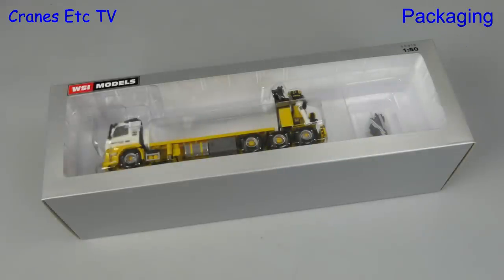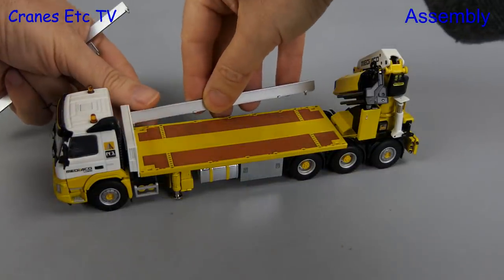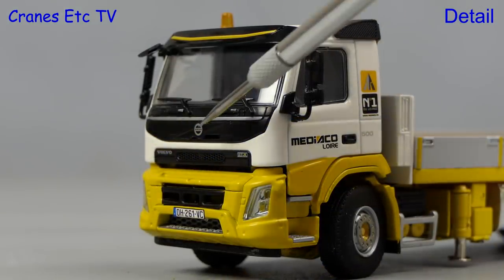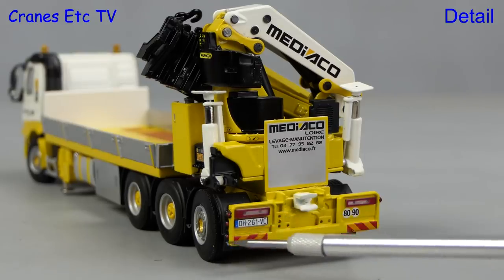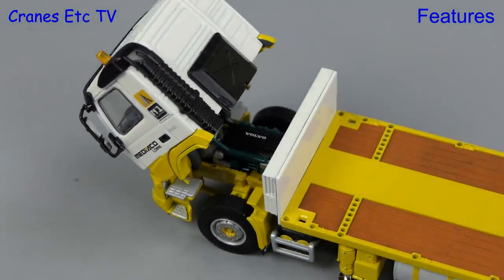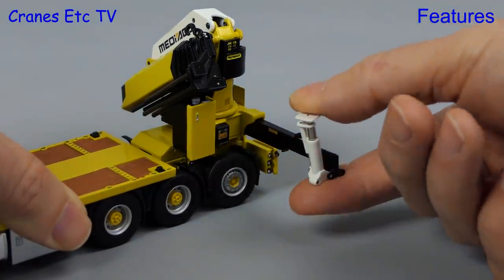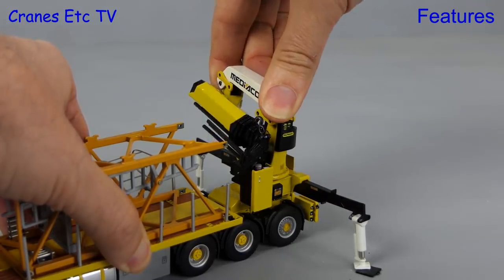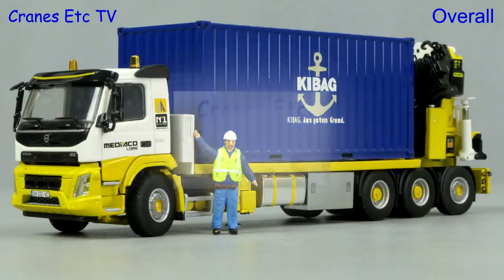WSI Volvo FMX + Palfinger 'Mediaco' by Cranes Etc TV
This is the Cranes Etc TV review of WSI Model's 1/50 scale model of the Volvo FMX Flatbed + Palfinger in the colours of Mediaco.  The model number is 01-2647.